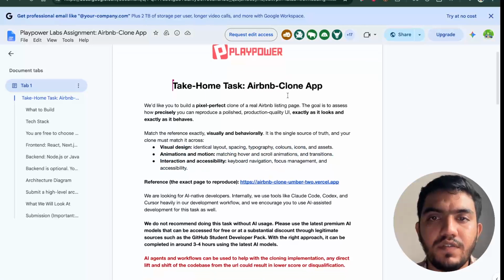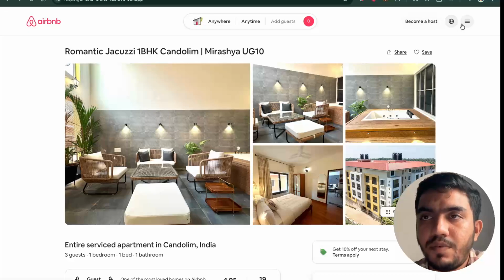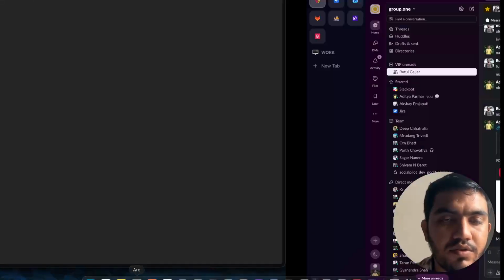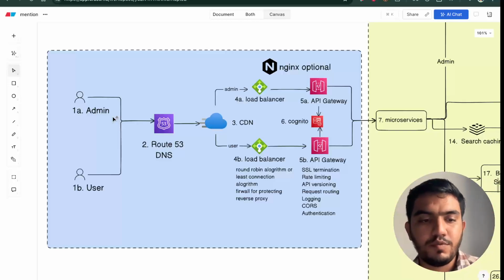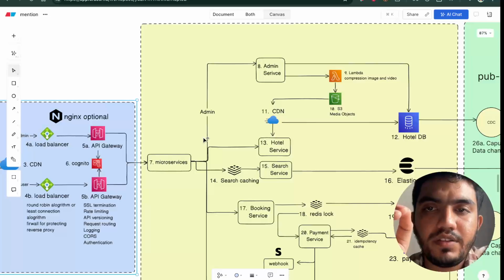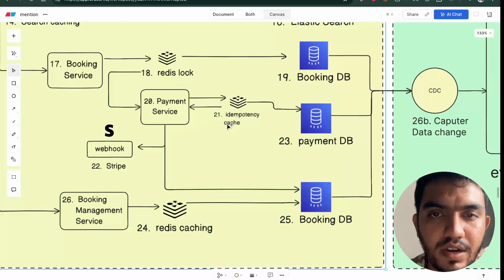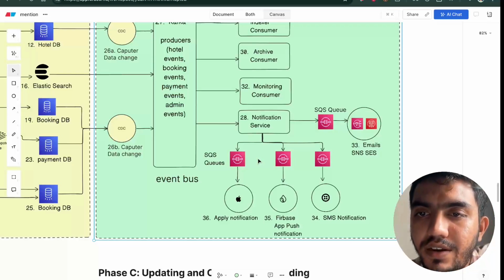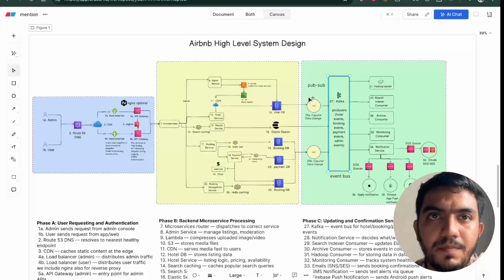Airbnb landing page clone and HLD diagram